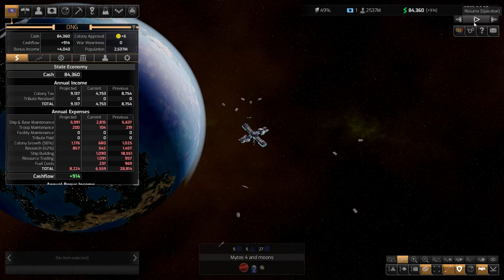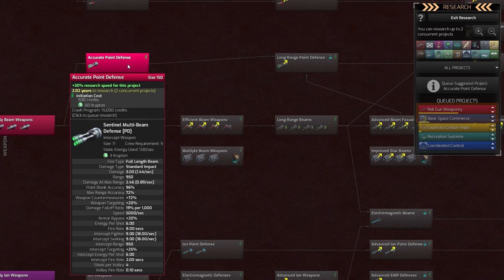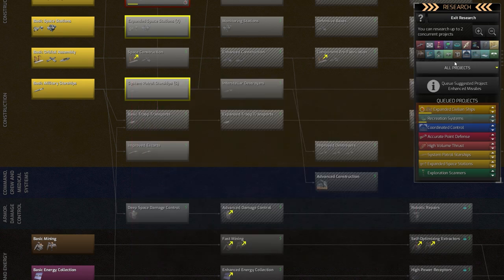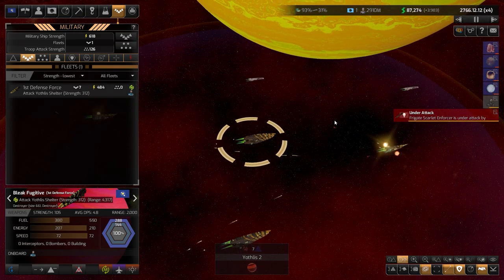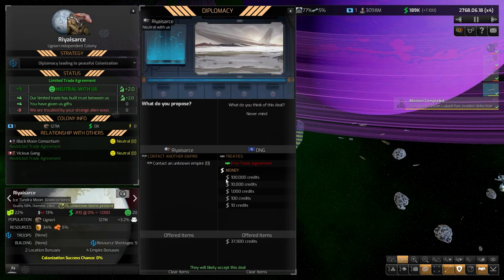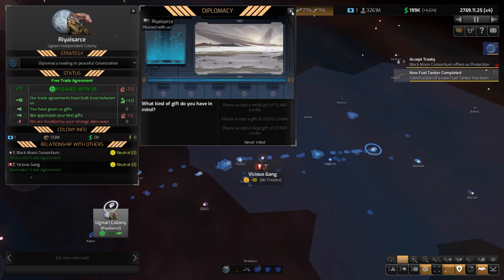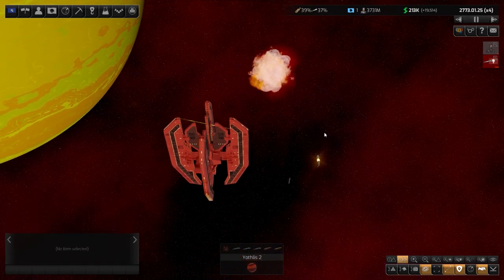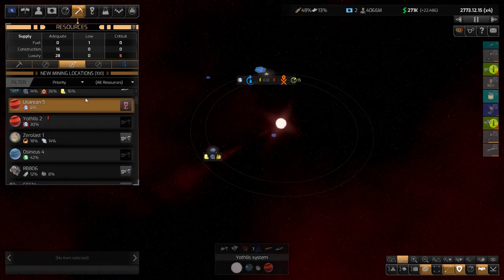Distant Worlds 2 - Pirates and Colonization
This is a Distant Worlds 2 Gameplay Guide for beginners.
Episode 2 - How to colonize your first planet and dealing with pirates

Timestamps:
00:00 Distant Worlds 2 Let's Play